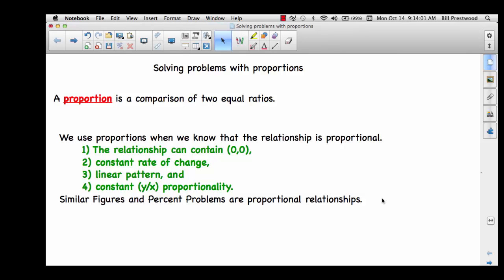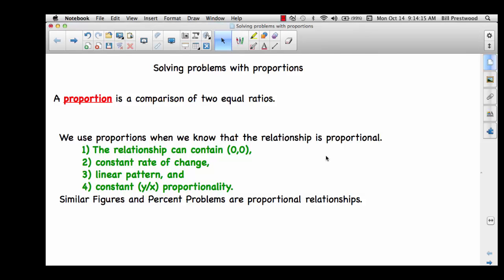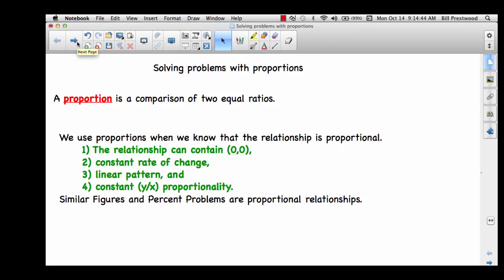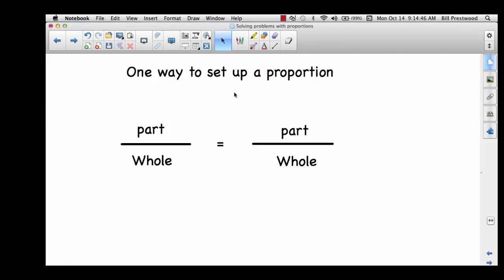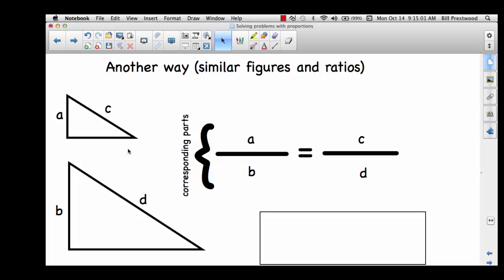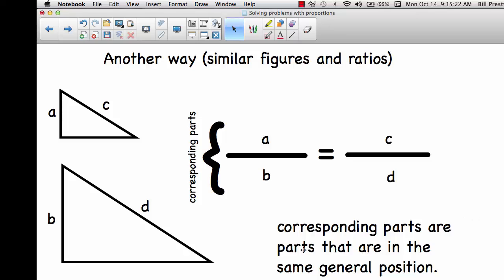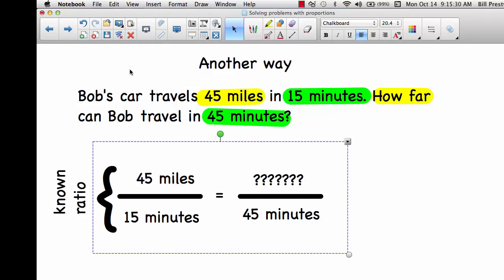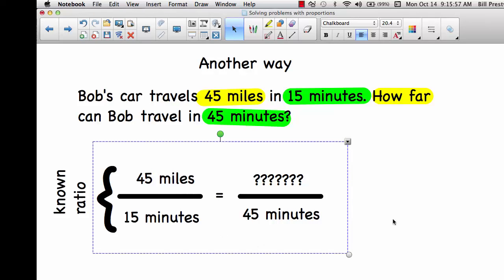setting up proportions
How to set up proportions.